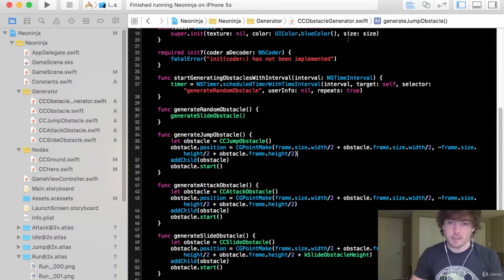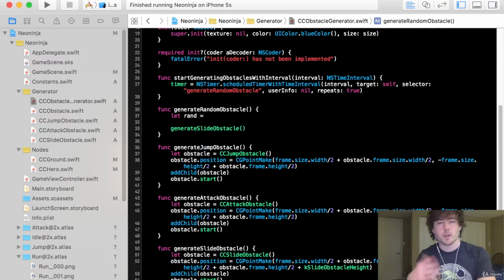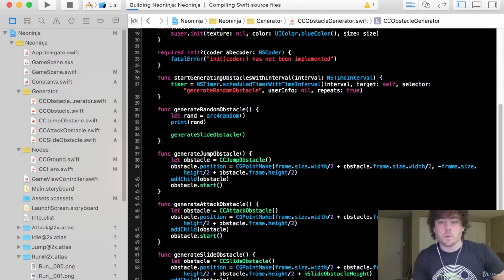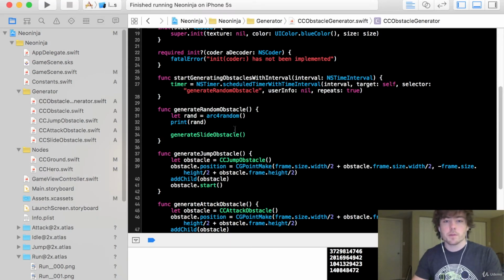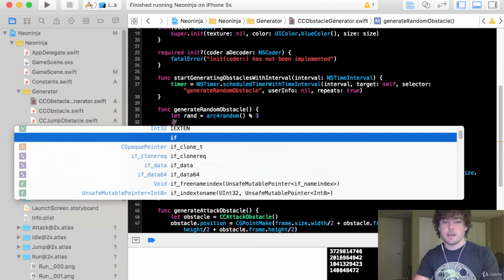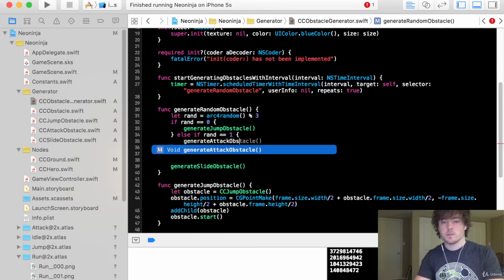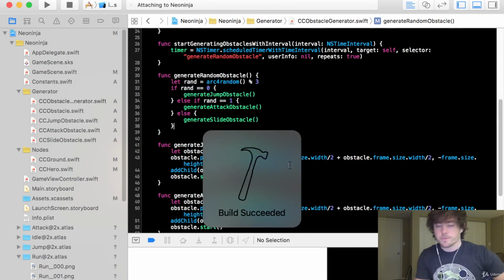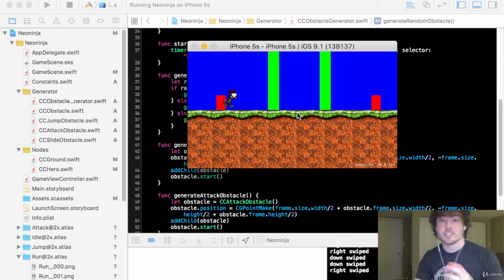28 - Generating the Obstacle Types at Random